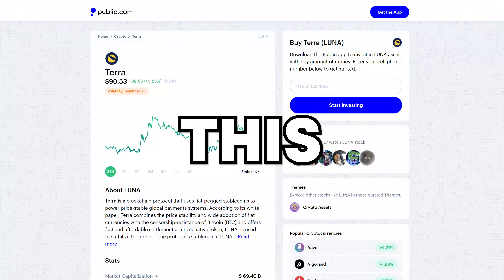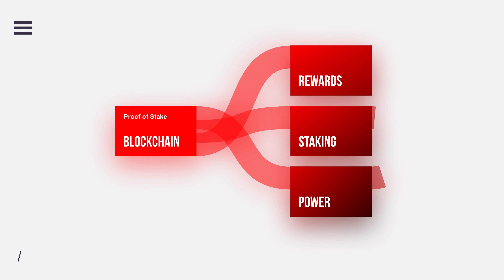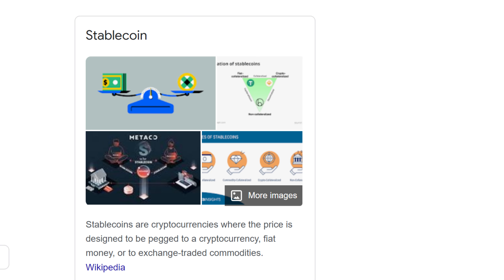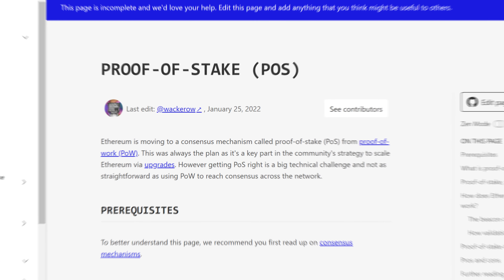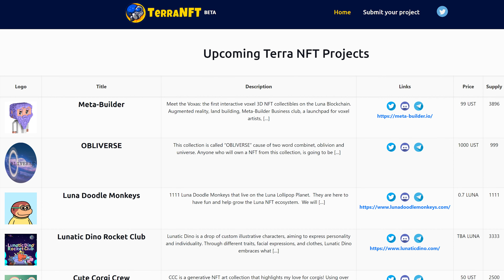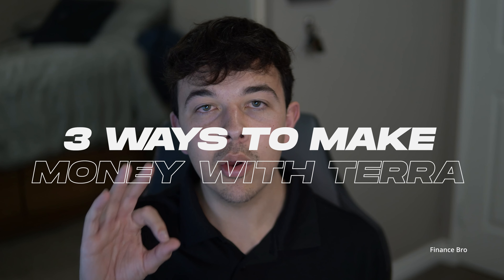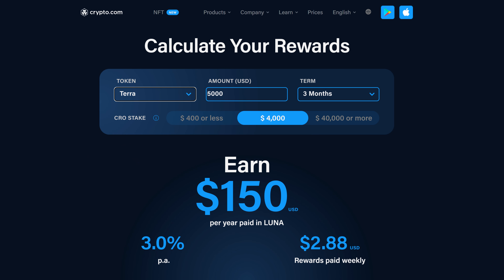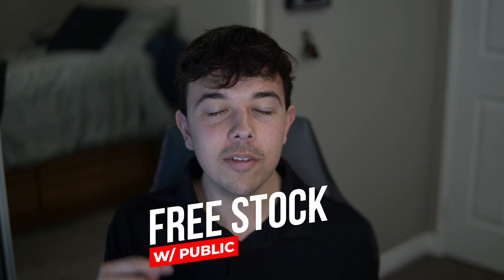Terra LUNA Explained: How To Make $1,000,000 With LUNA In 2022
In today's video, I go explain Terra LUNA and how to make $1,000,000 in 2022.

Terra LUNA has been on an absolute tear as of late, getting 100% gains in the past month alone, we will discuss how you can make $1,000,000 in 2022.